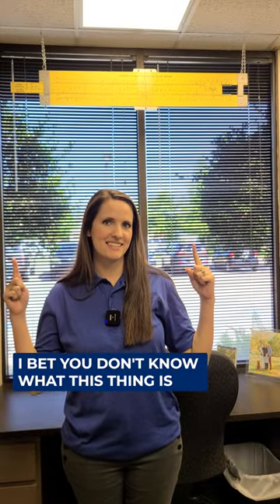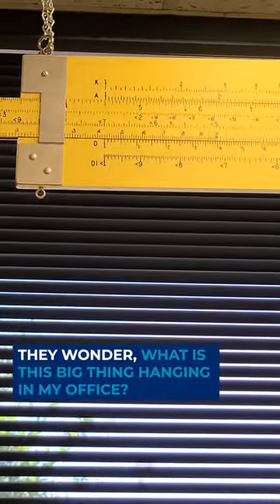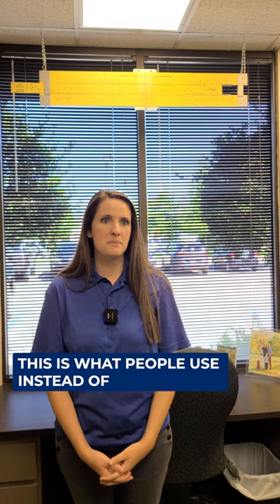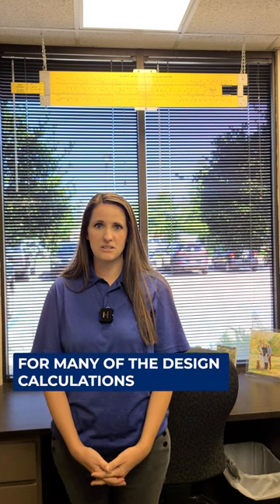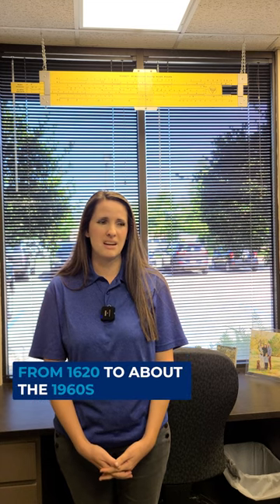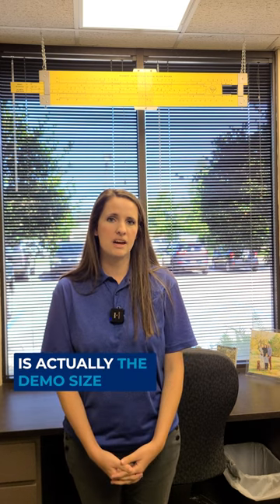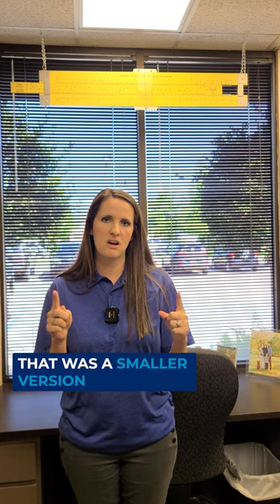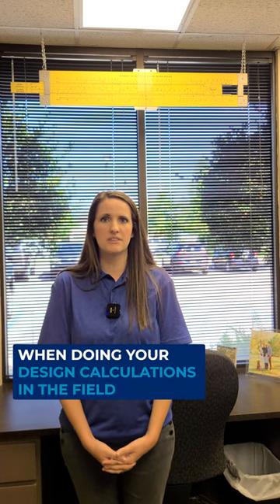Exploring Engineering History: The Fascinating Slide Rule and Its Impact on Design Calculations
In this fascinating video, we dive into the history of engineering calculations and discover the remarkable tool that preceded electronic calculators. Join us as we explore the slide rule, a device that played a crucial role in design calculations for major structures worldwide for over 350 years. From 1620 to the 1960s, this instrument was the go-to tool for engineers. We'll learn about its significance and how it shaped the field of engineering. You'll also get a closer look at a demo-sized slide rule used by teachers during that era. Don't miss this captivating journey into the past!